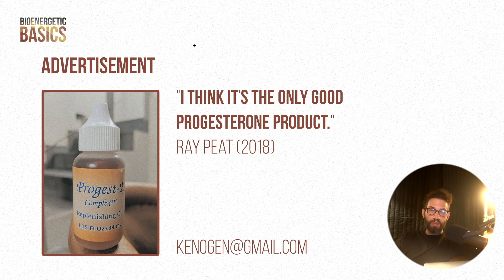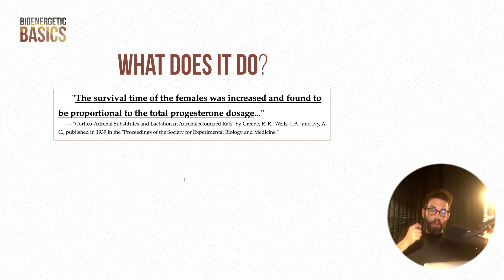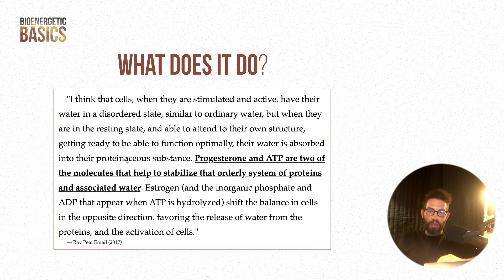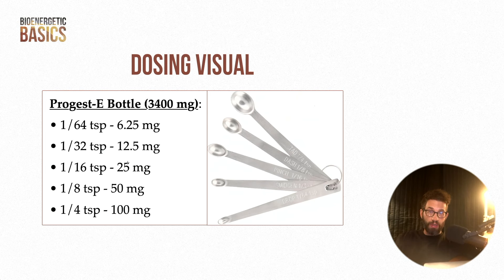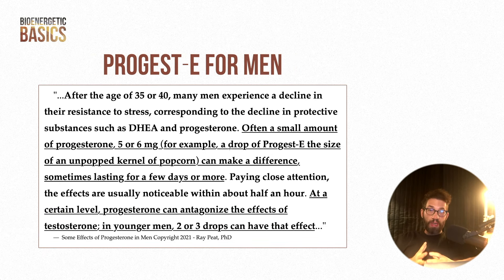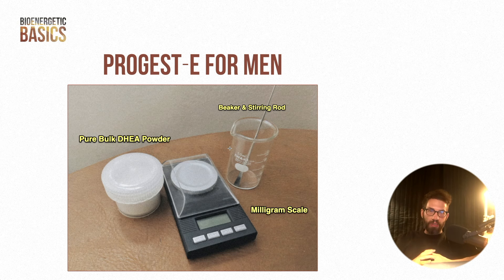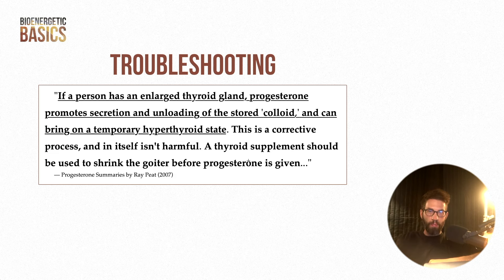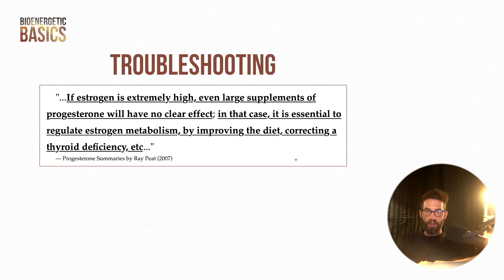Bioenergetic Basics #13: How to Use Progesterone?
00:00 - Intro
00:30 - Outline
00:46 - What does progesterone do?
04:17 - Dosing visual
05:04 - Progest-E for women
06:35 - Progest-E for men
07:41 - Mixing in DHEA
08:20 - Troubleshooting